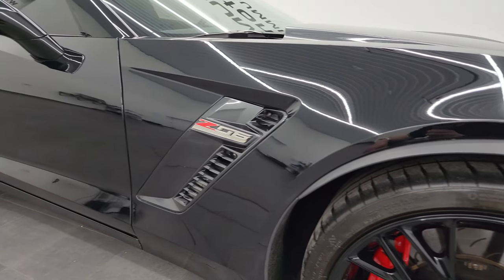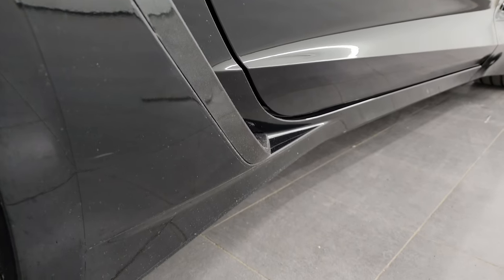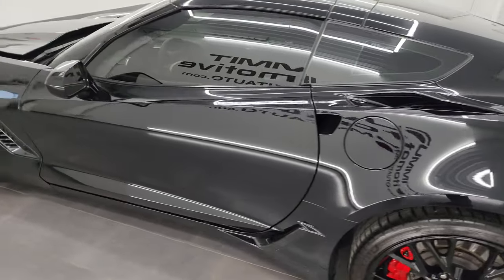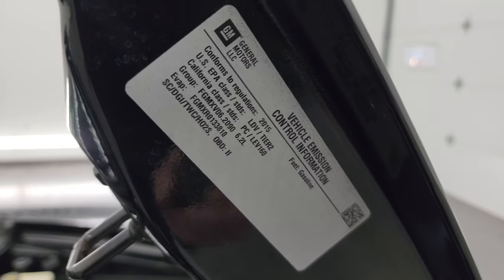2015 CHEVROLET CORVETTE Z06 3LZ 7 SPEED MANUAL BLACK CLEARCOAT 4K WALKAROUND 13770Z SOLD!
This 2015 CHEVROLET CORVETTE Z06 7 SPEED MANUAL IN BLACK CLEARCOAT FOR SALE IN FOND DU LAC OSHKOSH WISCONSIN 54935 is the vehicle we did walk around review of today.

Thank you for checking out this video of this 2015 CHEVROLET CORVETTE Z06 7 SPEED MANUAL IN BLACK CLEARCOAT FOR SALE IN FOND DU LAC OSHKOSH WISCONSIN 54935

STOCK: 13770Z
PRICE: $70,999
MILES: 10,597
MAKE: CHEVROLET
MODEL: CORVETTE
VIN: 1G1YT2D67F5602192
LOCATION: FOND DU LAC OSHKOSH WISCONSIN, 54937 TRUCKS ON 41

CLEAN TITLE HISTORY! CLEAN CARFAX! 6.2 Liter V8 Supercharged Engine, 650 Horsepower, Z06 Package, Two Door Coupe, 7 Speed Manual Transmission, Rear Wheel Drive RWD 4x2 Two Wheel Drive, Factory GPS Navigation System, Reverse Backup Camera Rearview Camera, Dual Rear Exhaust, Onstar System, Performance Data Recorder PDR, Power Mirrors, Stabilitrak Traction Control, Michelin Pilot Sport 325/25 ZR 20 Rear Tires and 275/30 ZR19 Front Tires, Painted Alloy Rims Premium Wheels, Four Wheel Disc Brakes, Decklid Spoiler, HID High Intensity Discharge Headlights, LED Fog Lights, LED Running Lights, LED Tail Lamps, Easy Fuel Capless Fuel Fill, Chrome Tipped Exhaust, Chevy MyLink Touchscreen Radio, AM / FM Radio Tuner, Sirius/XM Satellite Radio Capabilities Sirius / XM, Bose Premium Audio Sound System, Bluetooth, Hands-Free Phone Controls Blue Tooth, Auxiliary MP3 Jack Portable Audio Connection, SD Card Slot, USB Jack Portable Audio Connection, Keyless Entry System, Push Button Start, Driver and Passenger Front Air Bags, Homelink System with Three Programmable Buttons for Garage Doors, Lighting Systems & Security Systems, Dual Multi-Zone Climate Control , Heads up Display, Factory Floormats, Air Conditioning AC, Cruise Control, Power Locks, Power Windows, Automatic Headlights Autolamp, Power Tilt/Telescope Steering Wheel, Black, CLEAN AUTOCHECK! Very very clean inside and out! This is one of the sharpest 2015 Chevrolet Corvette Z06 cars we have ever had on our lot! Make you move before this super clean 4wd is gone!

STOCK: 13770Z
PRICE: $70,999
MILES: 10,597
MAKE: CHEVROLET
MODEL: CORVETTE
VIN: 1G1YT2D67F5602192